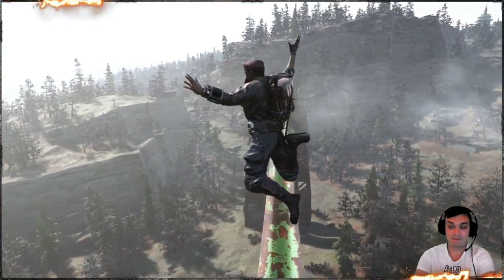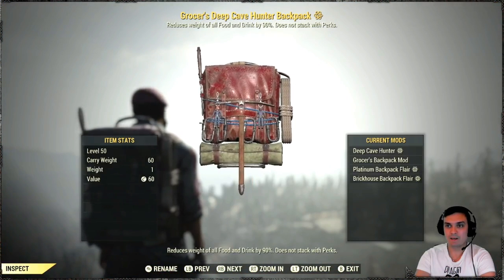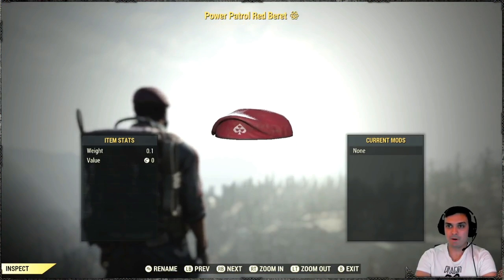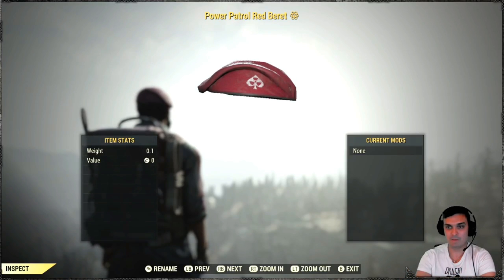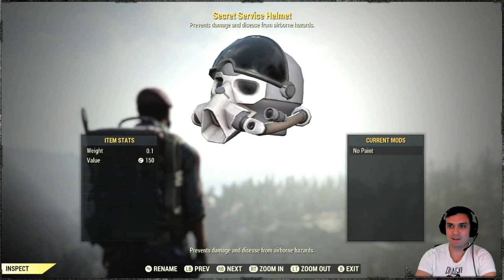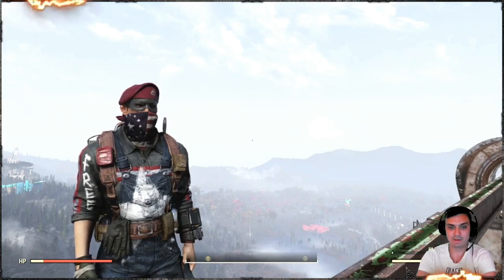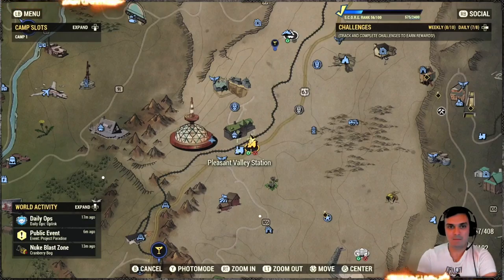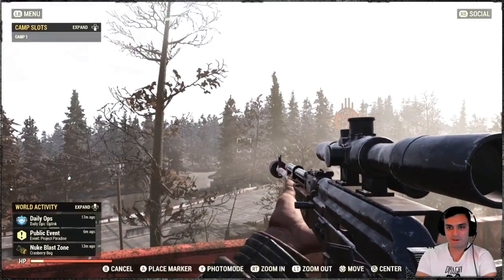Fallout 76 Outfit Combo Free State Survivalist Outift, Raider Mask, Wasteland Bandit Mask, and more!